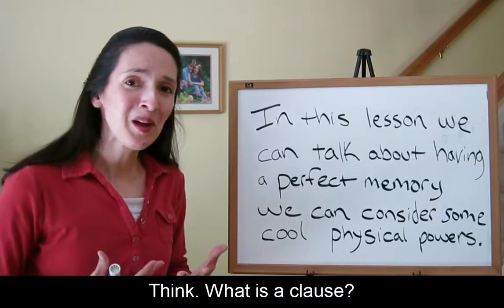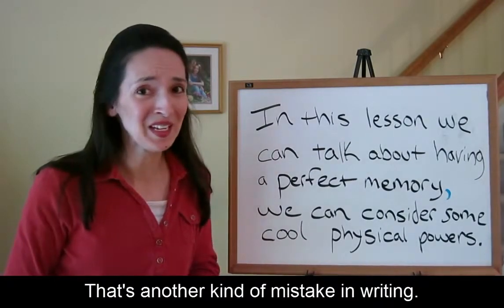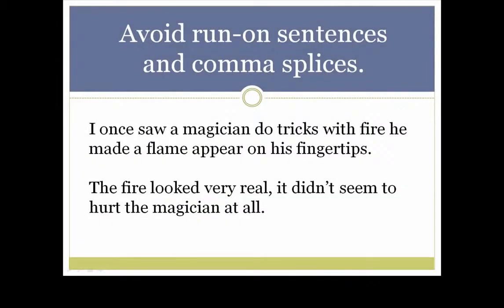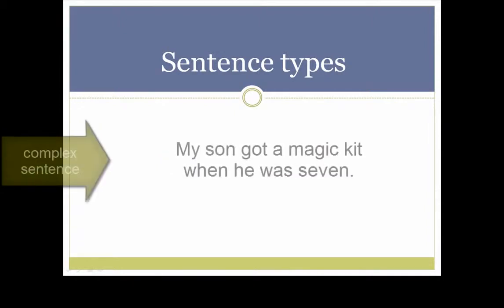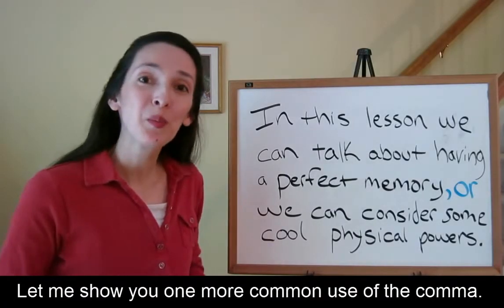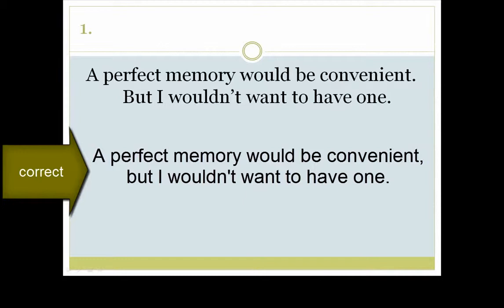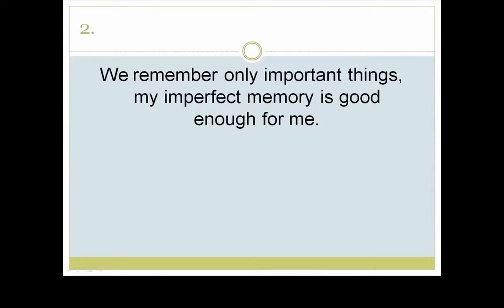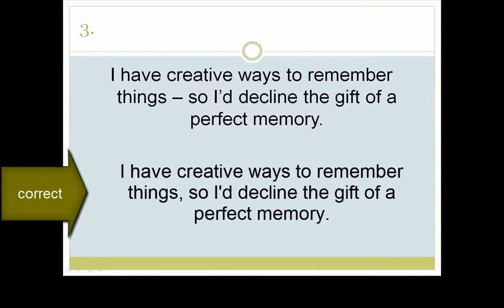English Writing Skills 2b, Commas and Capital Letters